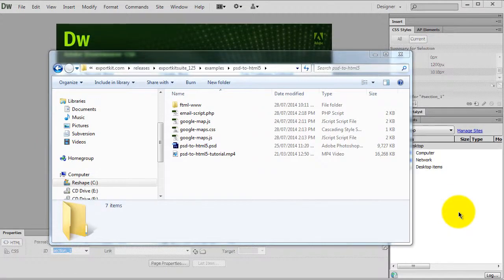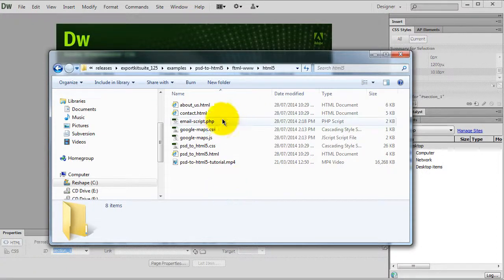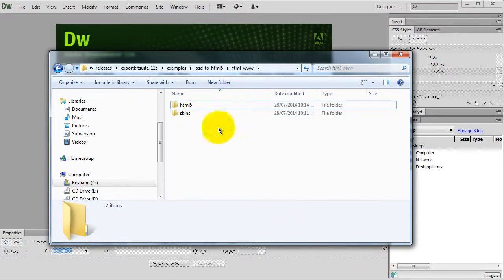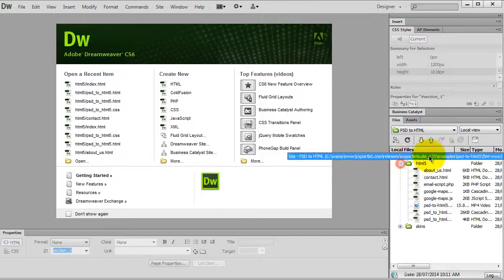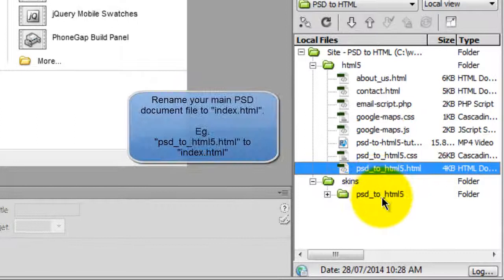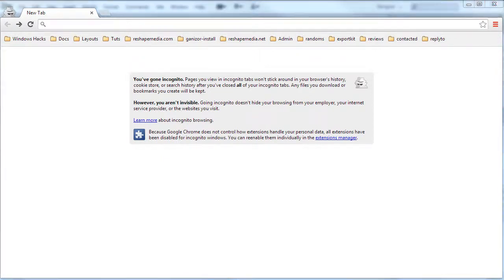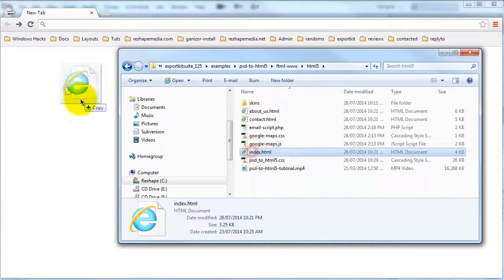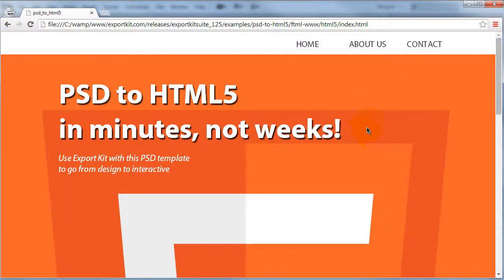PSD to HTML - Dreamweaver Edit then Upload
Export your PSD to HTML, then with Dreamweaver upload all your html, css and asset files to your online host or webserver. Watch how to do this step-by-step.